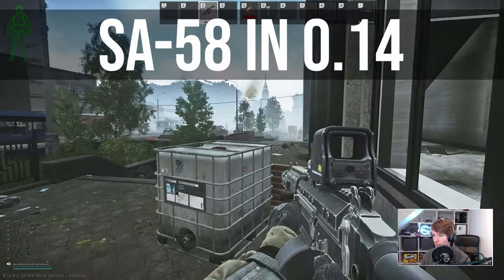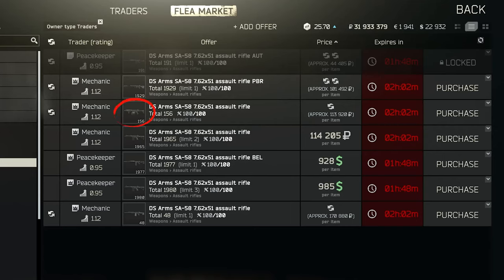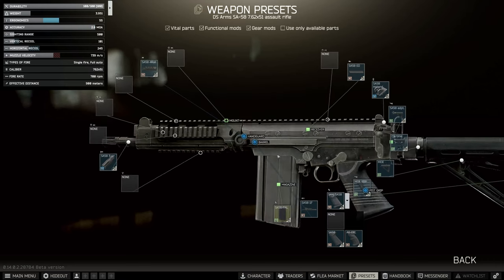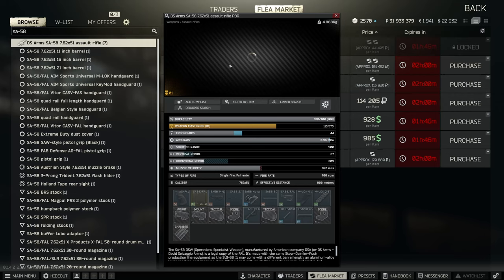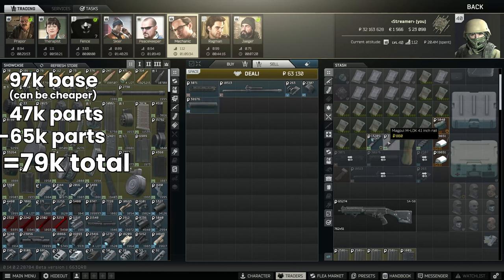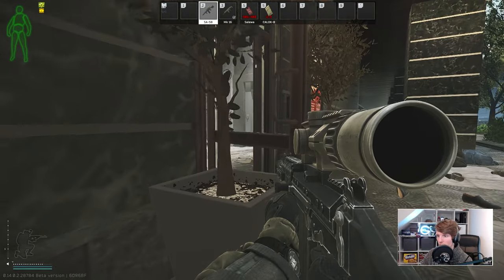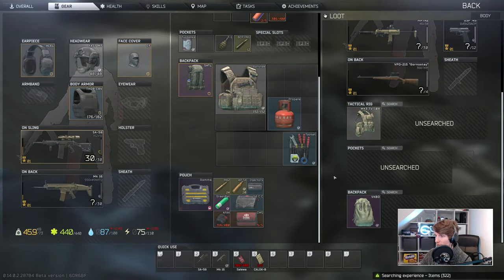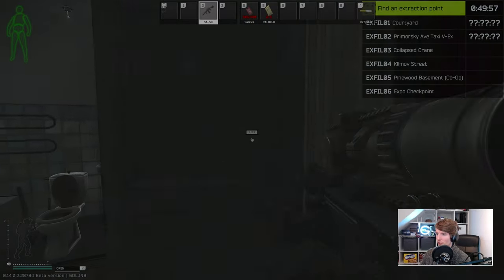Is The SA58 FINALLY Good?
TIMESTAMPS
00:00:00 FAL Builds/Analysis
00:05:59 Raids